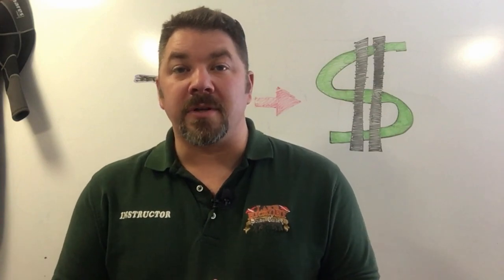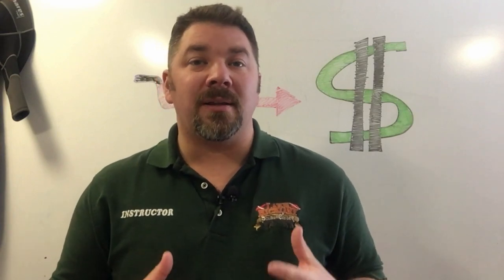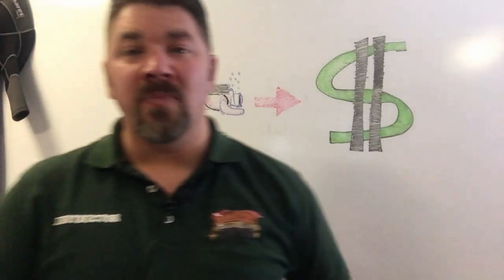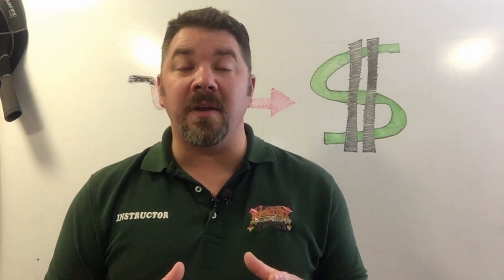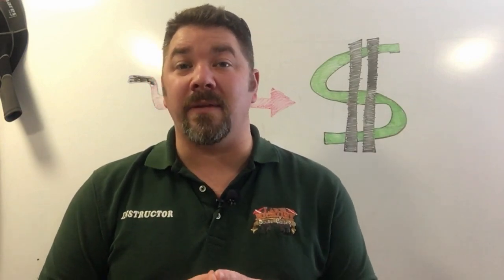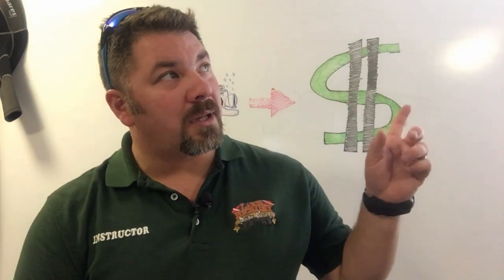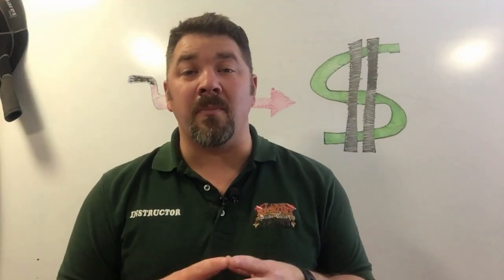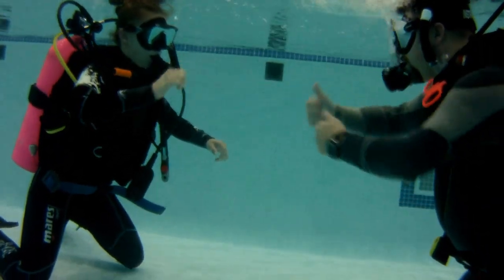How To Make Money As A Scuba Diver